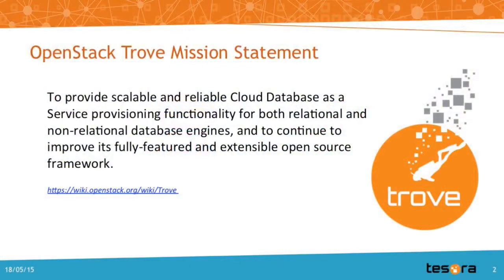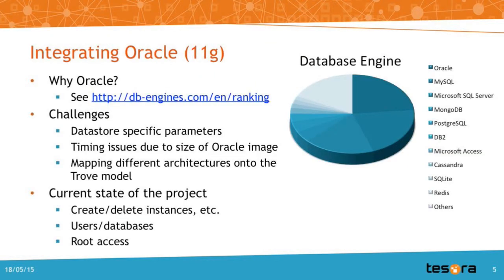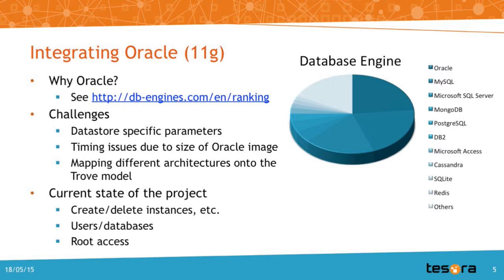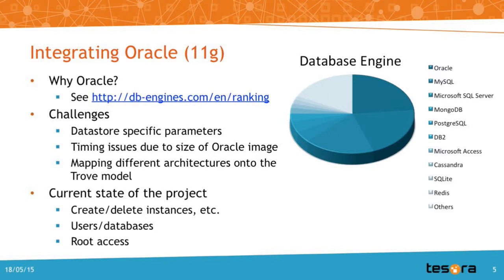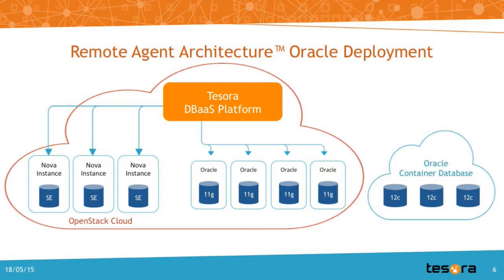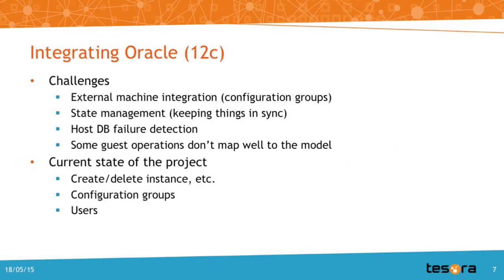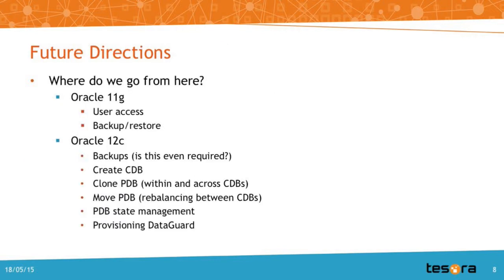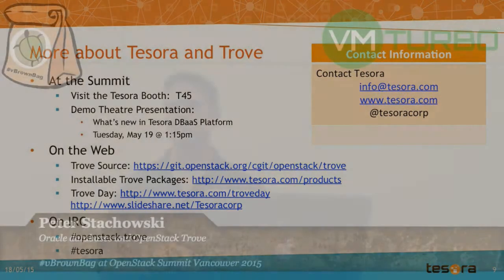2015 OpenStack Vancouver - Peter Stachowski – Oracle databases and OpenStack Trove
A short explanation of how to manage Oracle databases with OpenStack Trove.  It will touch upon proxy guest agents and how they are used for configuring Trove with an Oracle database server.